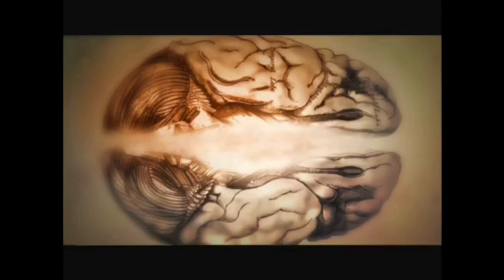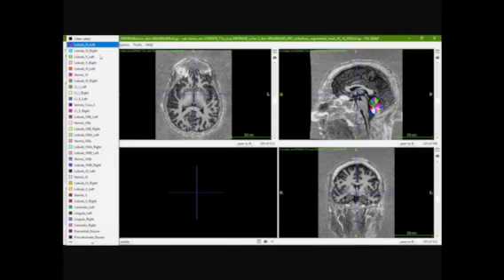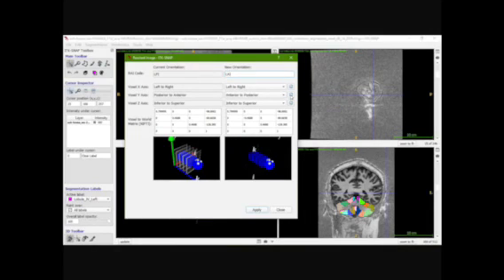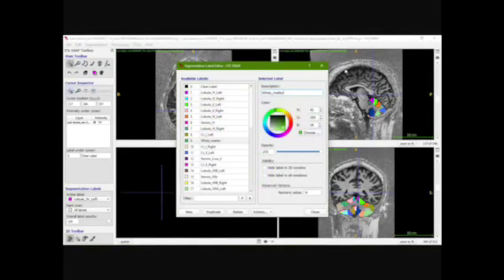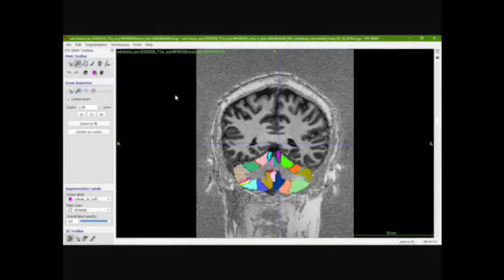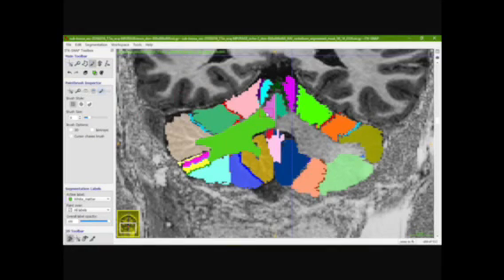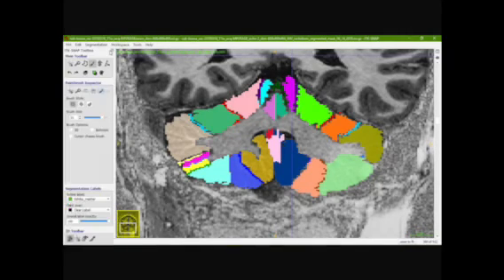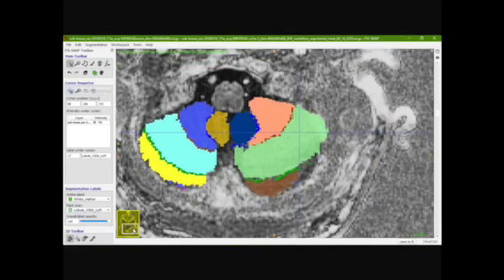ITK- Snap video tutorial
References:

Paul A. Yushkevich, Joseph Piven, Heather Cody Hazlett, Rachel Gimpel Smith, Sean Ho, James C. Gee, and Guido Gerig. User-guided 3D active contour segmentation of anatomical structures: Significantly improved efficiency and reliability. Neuroimage 2006 Jul 1;31(3):1116-28.